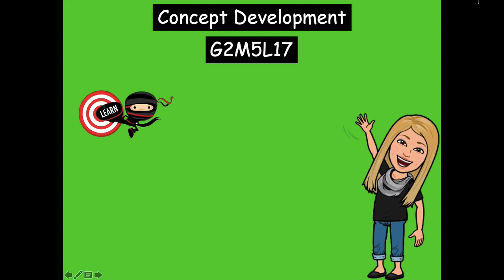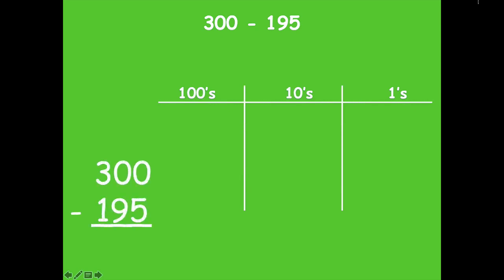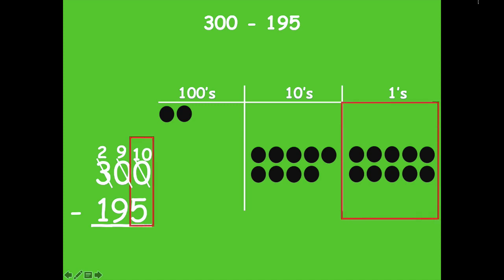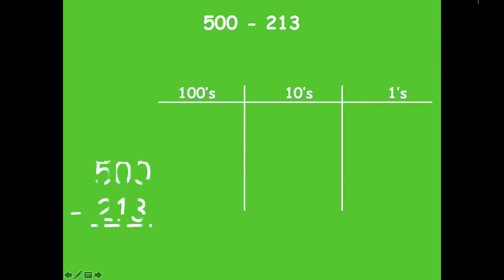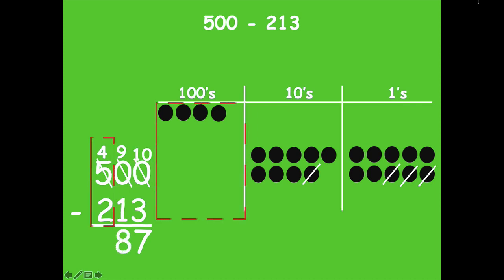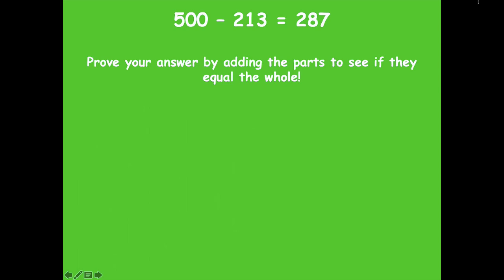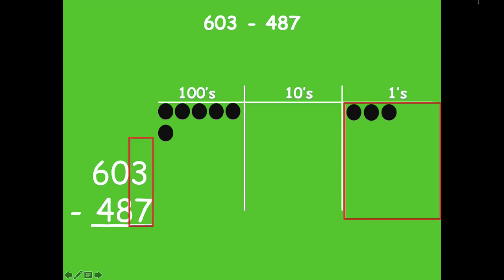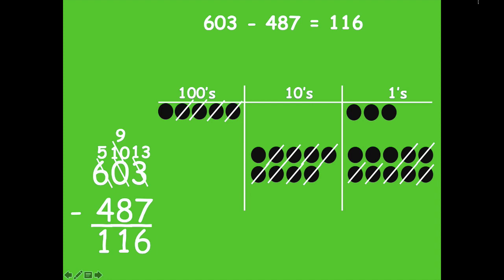Grade 2 Module 5 Lesson 17 Concept Development NEW